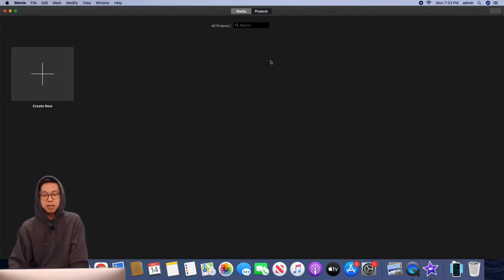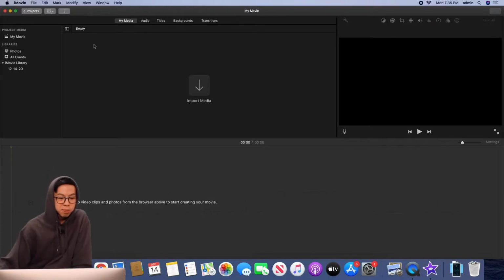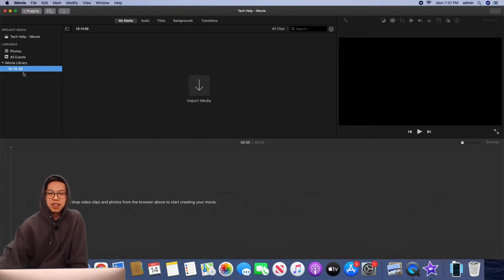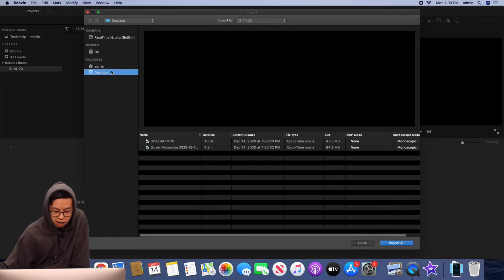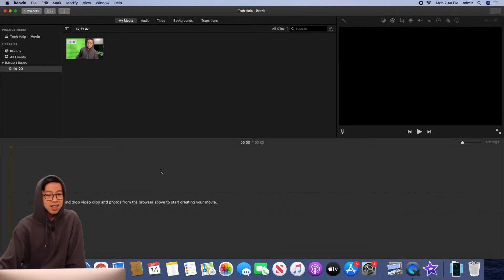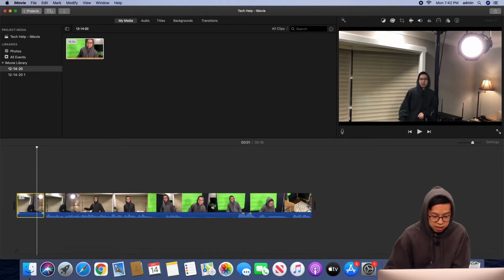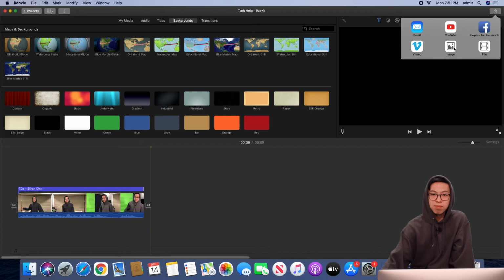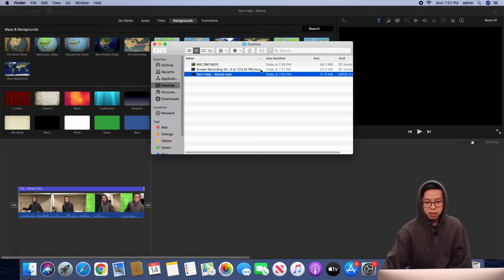Tech Help - iMovie Basics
Our Tech Helper shows you the basics to get started editing with iMovie. iMovie comes standard with every mac computer, and is a great way to start video editing your videos for home, work or fun!